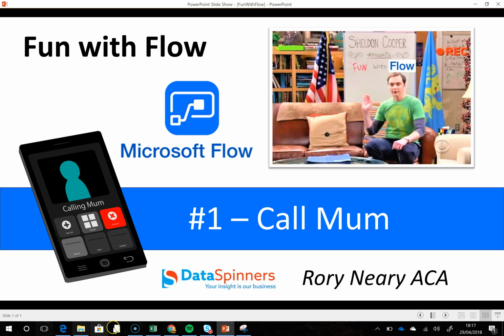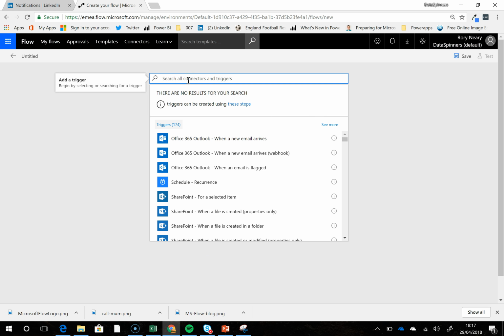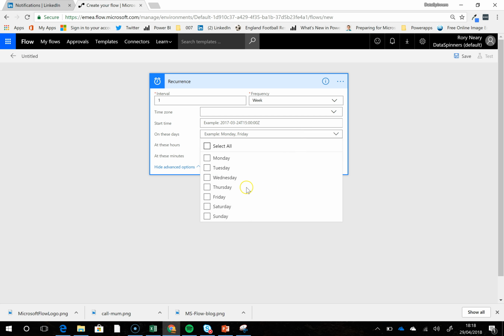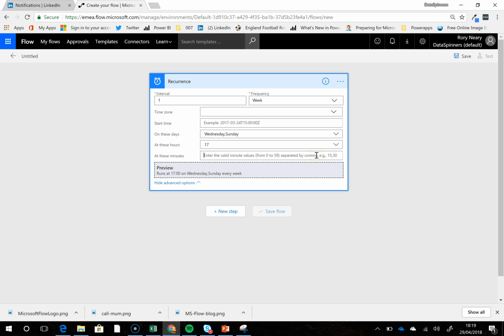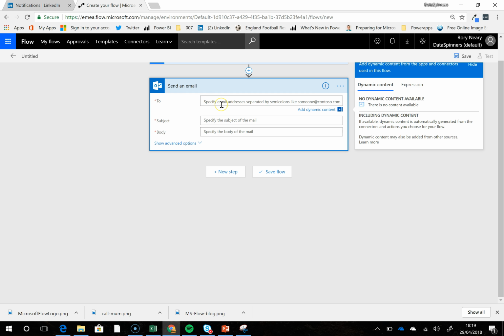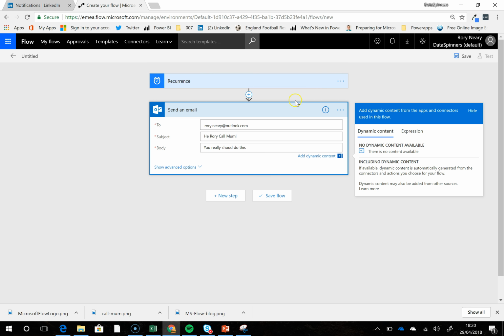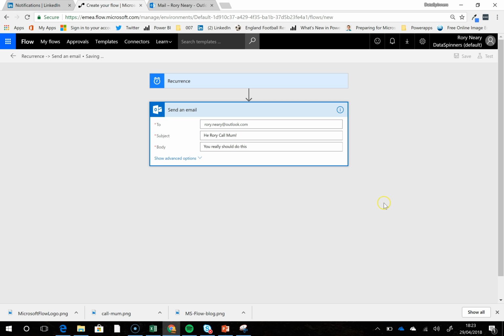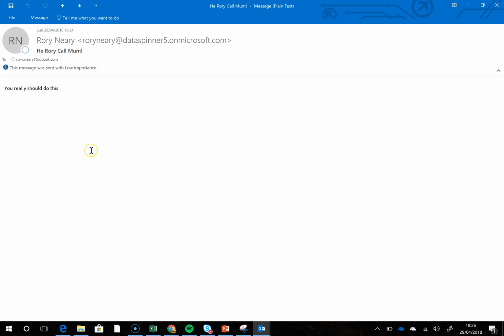Fun with Flow #1 Call Mum - A reminder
A little vid on how to use Flow to send a weekly reminder to do something important